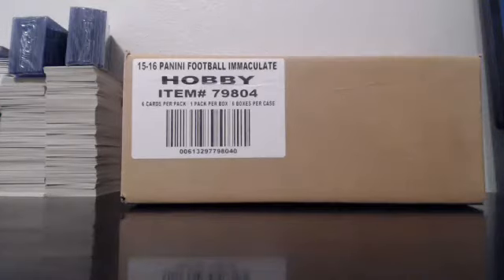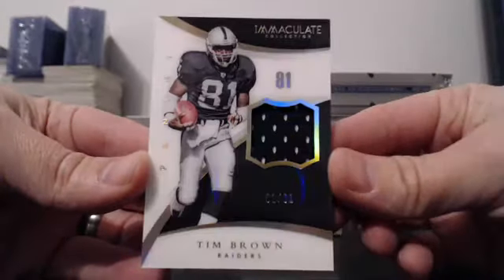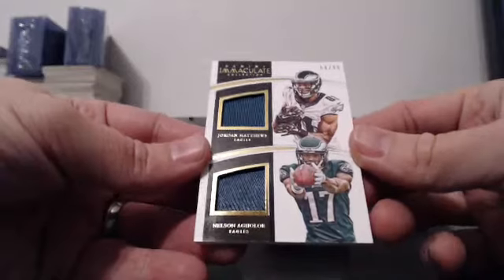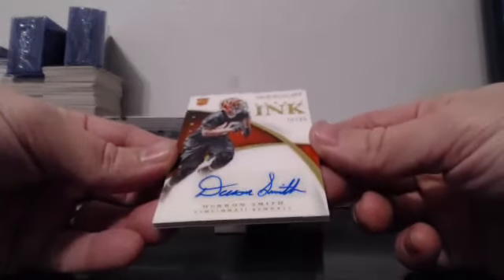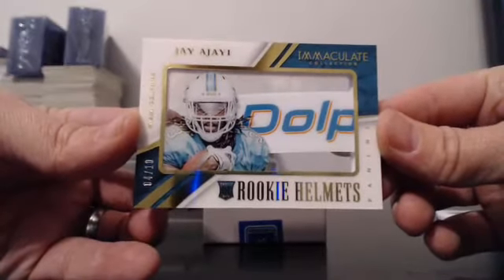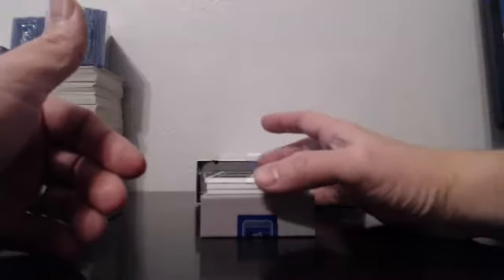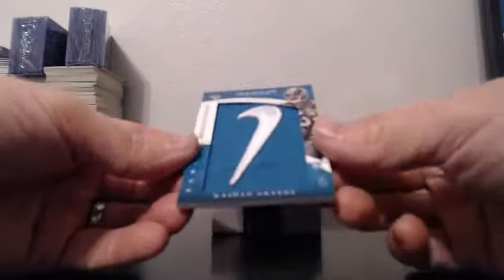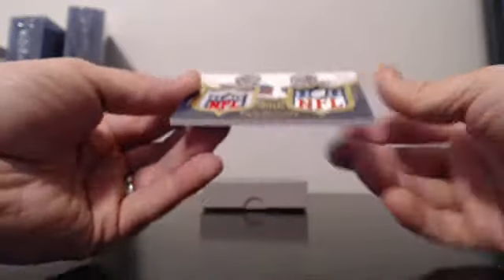2015 Immaculate Football Full Case Team Break EBAY Guzman_15 12-9-15 Break #1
2015 Immaculate Football Full Case Team Break EBAY Guzman_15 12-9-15 Break #1 - Captured Live on Ustream